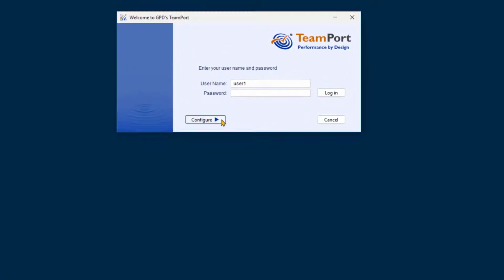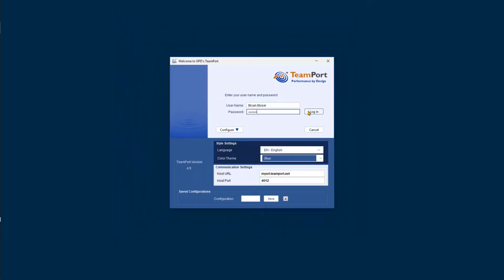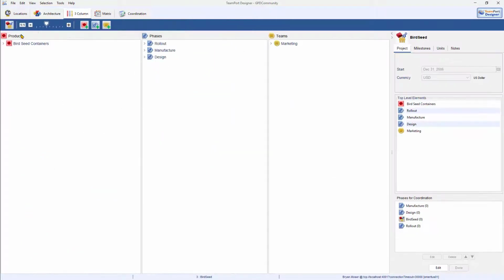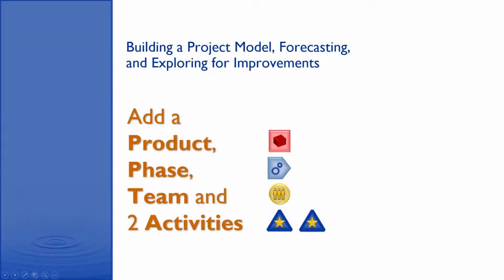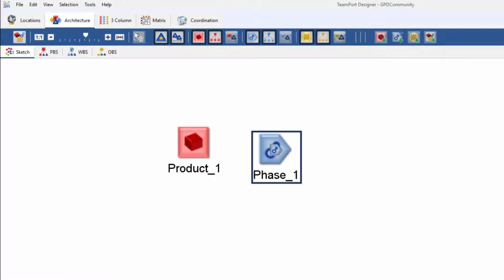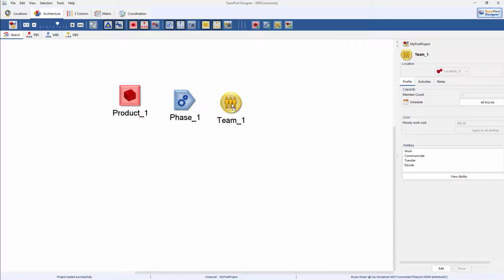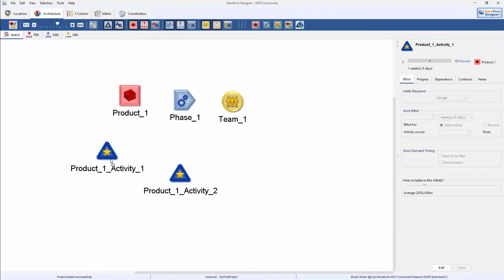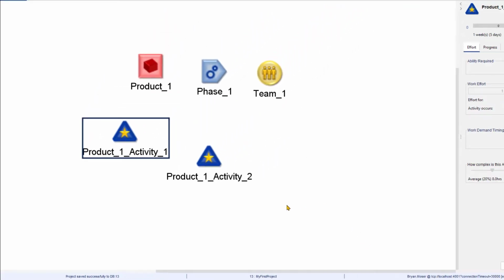TeamPort Steps 01 - Start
Start here! Begin a project model with a product, phase, team and 2 activities.